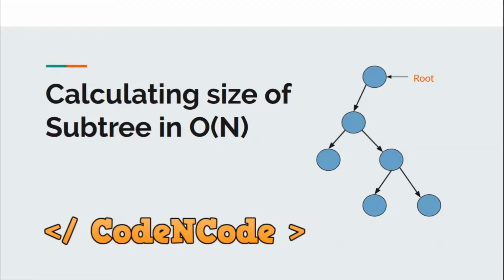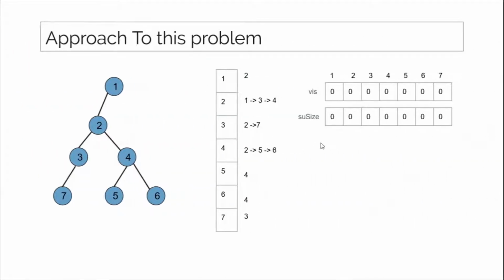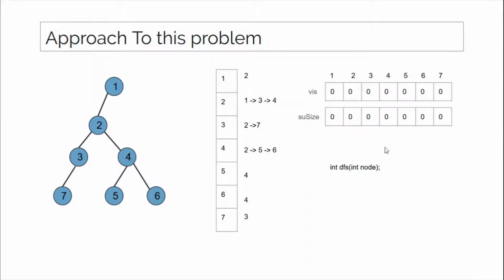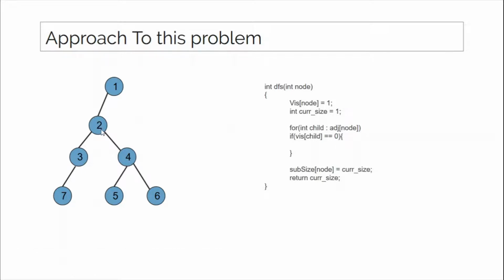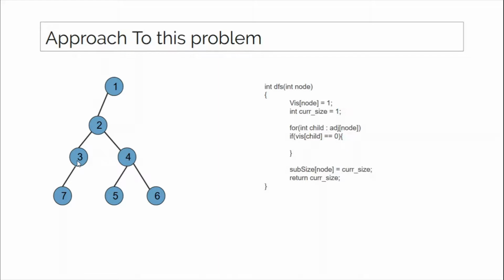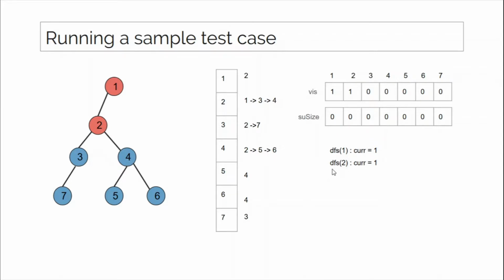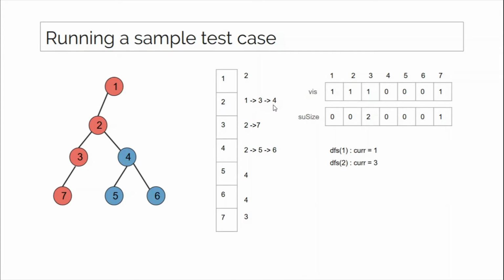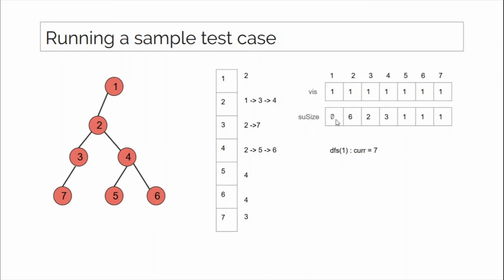L09 : Calculating subtree size using dfs in O(N) | Graph Theory Part 1 | CodeNCode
In this lecture we will learn to calculate subtree size of a tree using dfs.